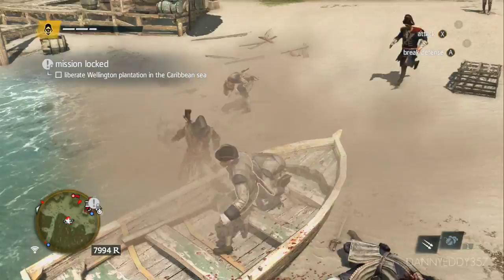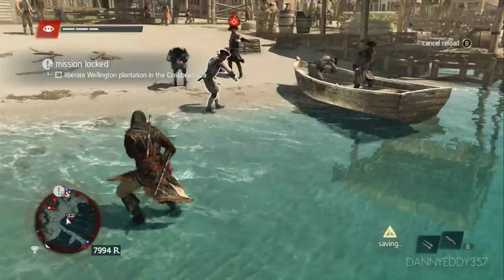Freedom Cry - 'Firepower' Achievement Guide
This is how to get the 'Firepower' Achievement in the Freedom Cry DLC for Assassin's Creed IV: Black Flag. You have to kill 5 guards at once with the Blunderbuss. You will obtain the blunderbuss after completing Sequence 3.